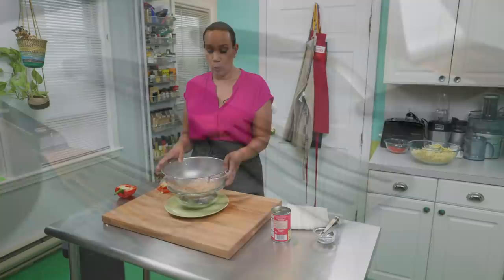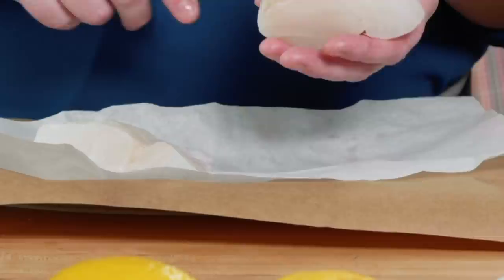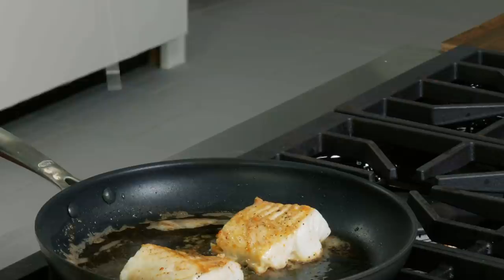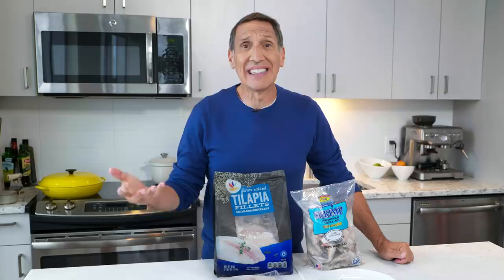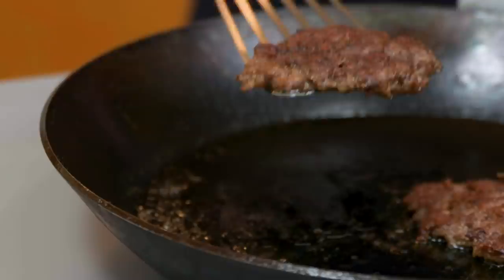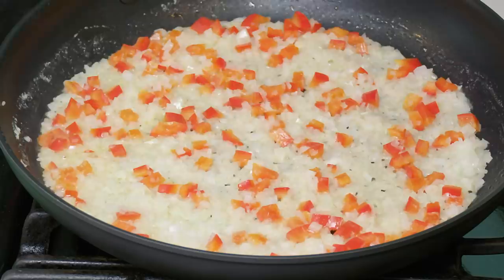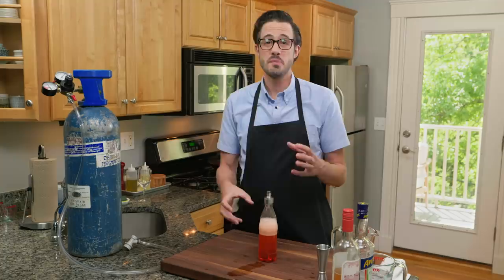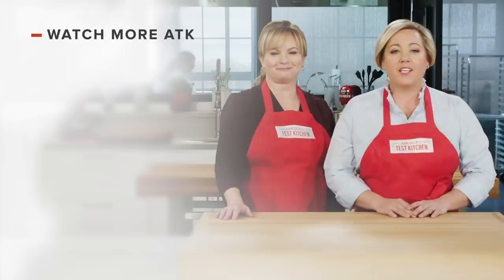How to Make Butter-Basted Fish Fillets and Succotash with Corn and Red Pepper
Host Bridget Lancaster cooks the easiest Butter-Basted Fish Fillets with Garlic and Thyme, ingredient expert Jack Bishop talks frozen seafood, and gadget critic Lisa McManus reveals her top picks for spatulas. Finally, test cook Elle Simone Scott makes Succotash with Butter Beans, Corn, and Red Pepper.

Get the recipe for Butter-Basted Fish Filets with Garlic and Thyme